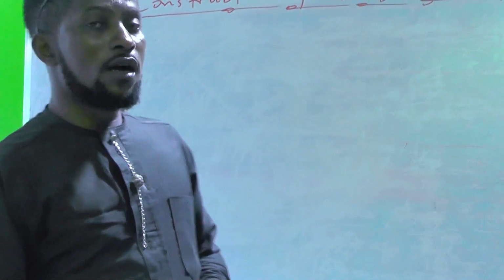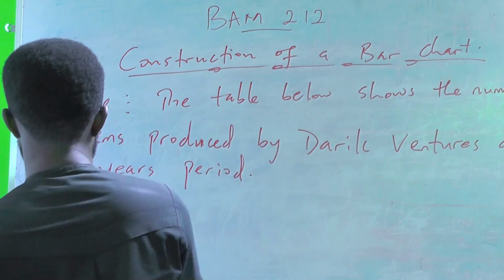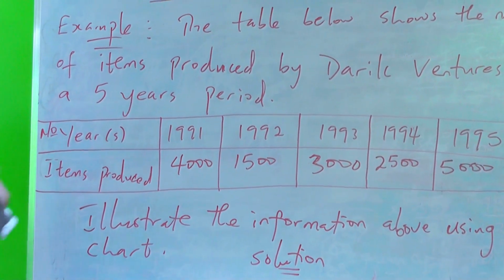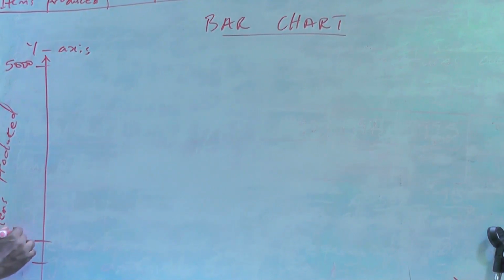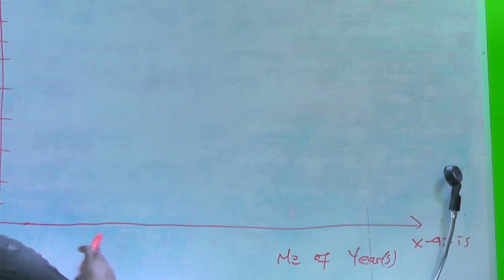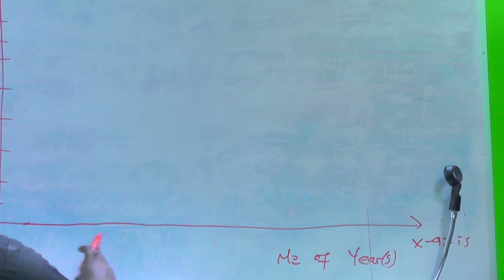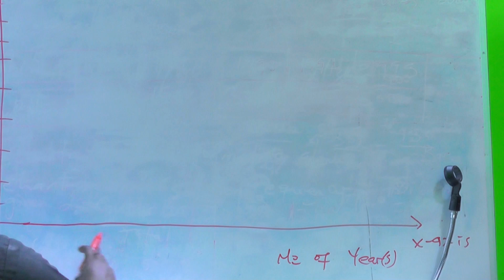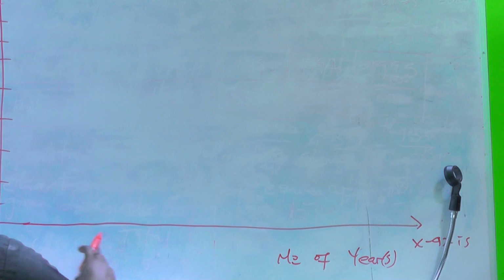Constructing bar charts.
"Master data visualization with three essential techniques: (iii) Constructing Bar Charts, (iv) Creating Histograms, and (v) Crafting Frequency Polygons. Elevate your data presentation skills now!"